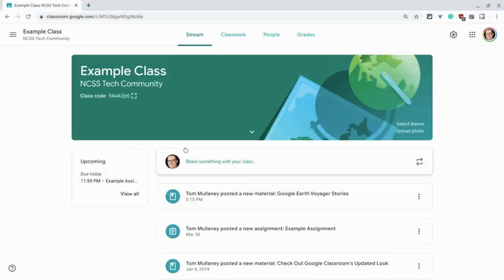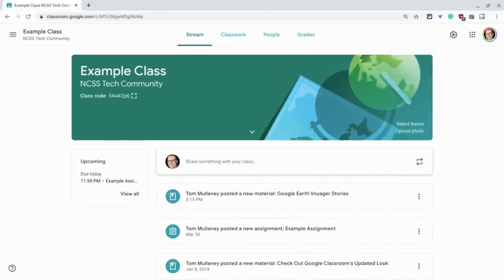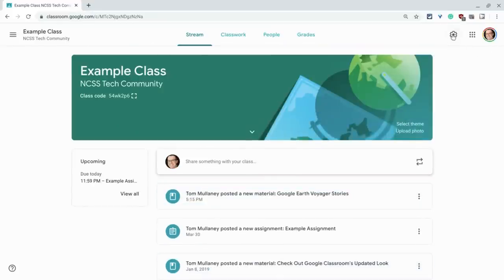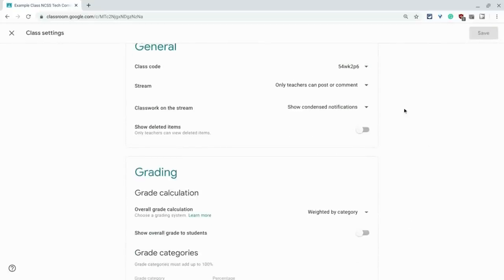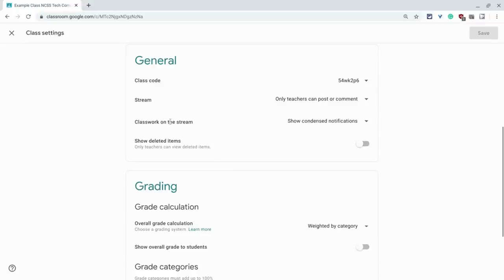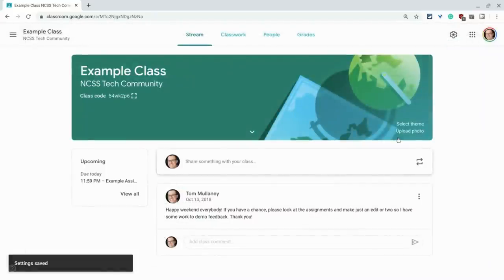Google Classroom - Remove Assignments from the Stream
Why would a teacher remove Google Classroom assignments from the Stream? And how would they? Let me show you.